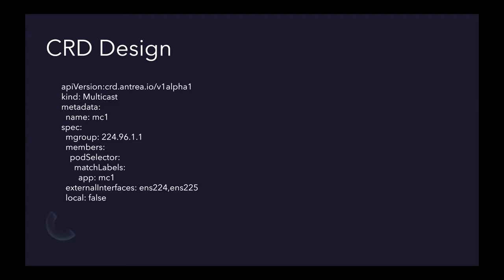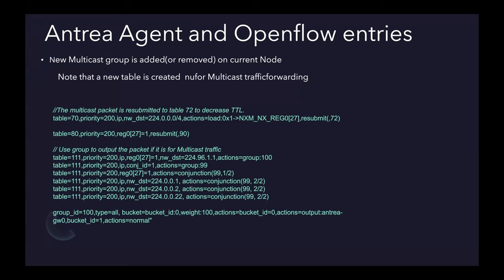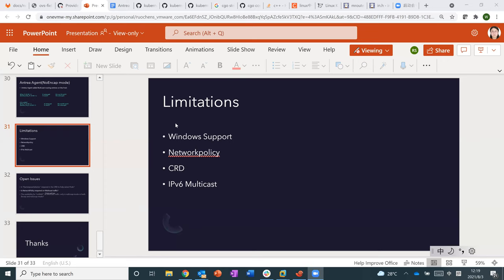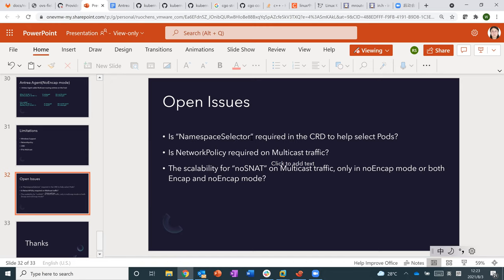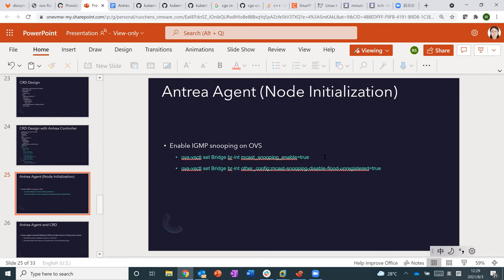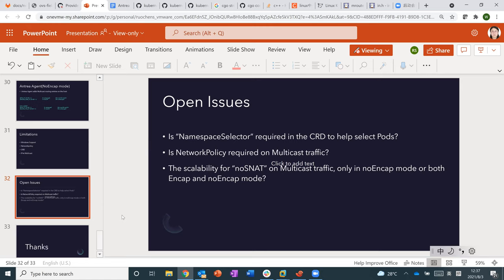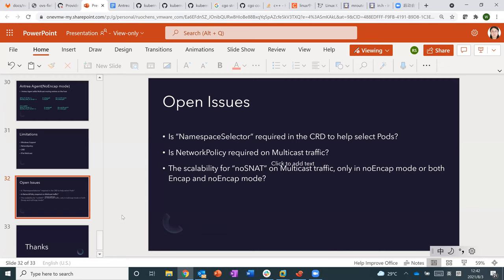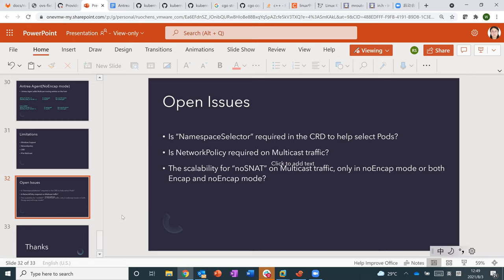Antrea Community Meeting 08/02/2021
Antrea Community Meeting, August 2nd 2021